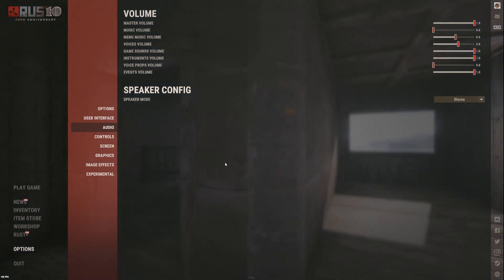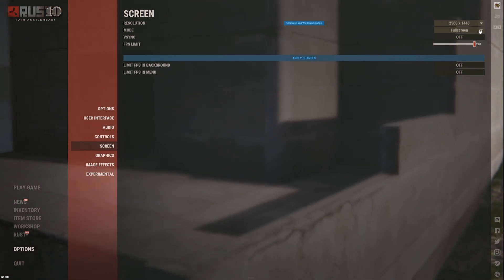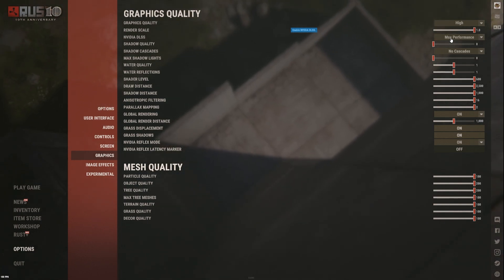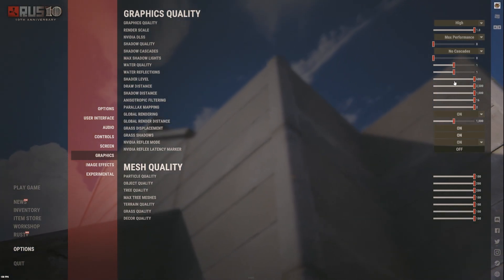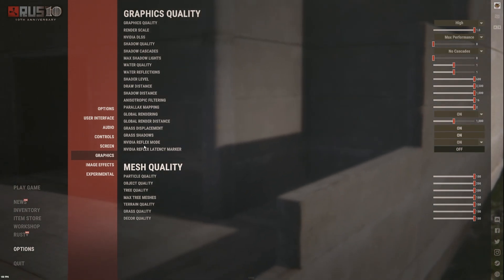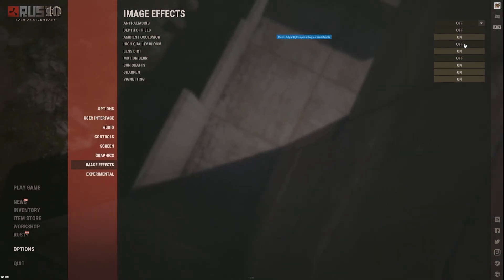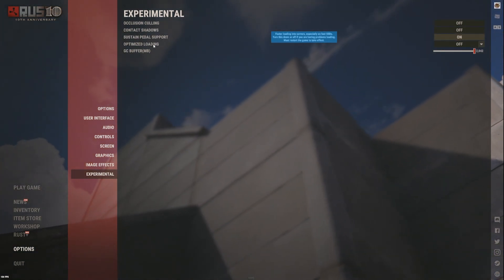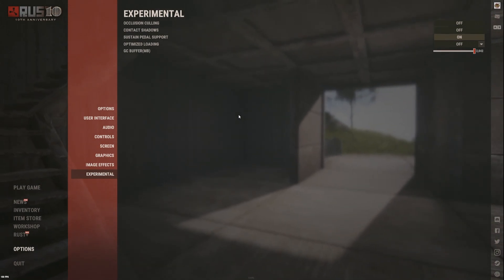Rust Settings and Graphic Suggestions for More FPS 2024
So a few people have asked in my comments for help with more FPS or what my settings are so I thought I would do a quick video here to show what I use to get the most FPS I can with my set up and some suggestions for what to turn down.